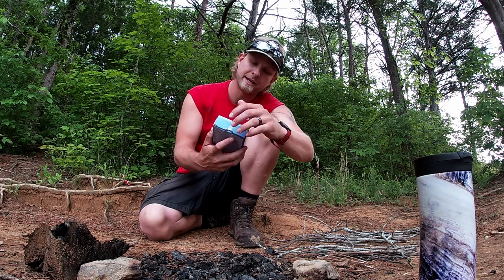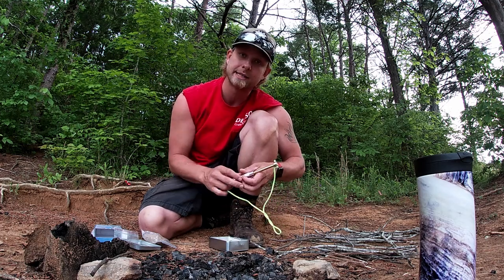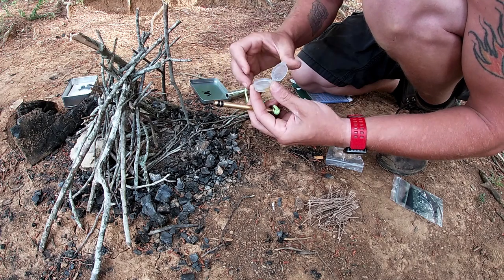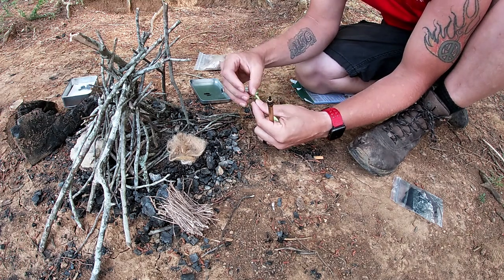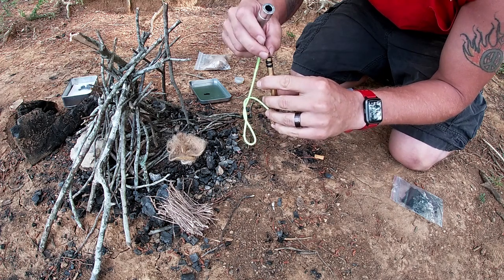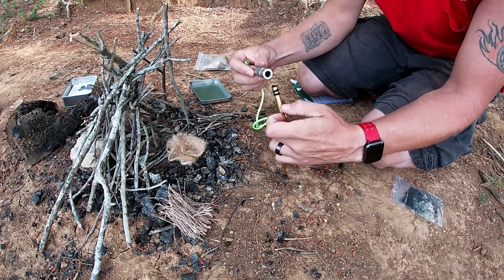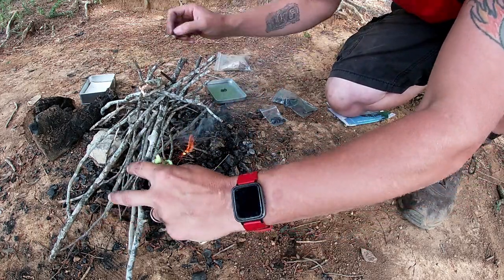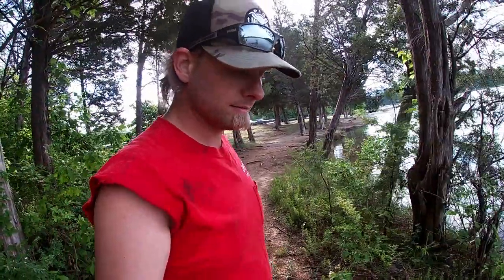How to Use a Fire Piston | AMAZING FIRE TOOL!!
I really hope you enjoy all the shorts I post about all things in life. I survive by doing anything and everything I have to do and everything I enjoy doing. These shorts may depict anything from homesteading and nature, to outdoor camping and repairing vital machines needed, like cars, trucks, and other equipment. Heyoo everyone. I hope all is well in the land of intrenet. We picked up this fire piston off of Amazon because how friggin cool it its. I hope you enjoy as we toil away at trying to get a decent fire going with this little wonder of science.

American Heritage Fire Piston

                      Amazon Links

Ferro Rod
3\8 Steel Slingshot Ammo

                                                                  Amazon Description

FIRE PISTON- Light fires with the power of air; Combustion will create brief heat in excess of 500 degrees Fahrenheit and create a powerful burning ember within your char cloth
FULL FIREPISTON KIT- This kit comes with more than our meticulously machined piston; The compact metal tin has jute to be used as tinder, a small piece of paracord, one ready made char cloth, and one cloth to create your own char
SCIENCE EXPERIMENT- The power of air works magically as a fire starter; The homesteader and science student will each be equally intrigued with the ability to start a campfire with this simple piston
EASY TO FOLLOW VIDEO- American Heritage Industries knows that new products can be difficult, so the product comes with a link to a video so you can see exactly how it’s done
THE HERITAGE GUARANTEE- All American Heritage Products come with a no questions asked 30 day return policy; If you have any issues at all we will not only walk you through it, we will gladly refund the item if you’re displeased

                                                                   Product Description

This fire piston is both a useful emergency tool, and also a unique conversation piece. It uses the power of compressed air to ignite a small piece of char cloth. The char cloth is provided, and once an ember is glowing, the included jute can be used as tinder to get your campfire going. It can be done simply and efficiently, making it great to have in case of emergencies, and fun to show off to your kids as a cool physics experiment. The actual starting of a fire involves a few steps. First, removing the piston from the cylinder can be a little bit difficult because of changes in atmospheric pressure. Once you get the piston out, put a small amount of the included lubricant on the o-rings at the top of the piston. Put a couple of small pieces of char cloth in the tip of the piston, put the larger cylinder on top, and quickly push down, and quickly remove. This product comes with instructions and also information about a video for those struggling with starting a fire. This kit comes with several important pieces of survival gear. Char cloth is vegetable fiber that, via the process of pyrolysis, has been charred. This is typically done by being put in a metal container and placed in a fire. In fact, the tin and uncharred cloth included with this kit can be used to make more of your own! Additionally, the kit comes with jute, which is a historically good tinder for starting fires. Finally, it includes a small piece of paracord, which is a practical necessity for every survival pack.